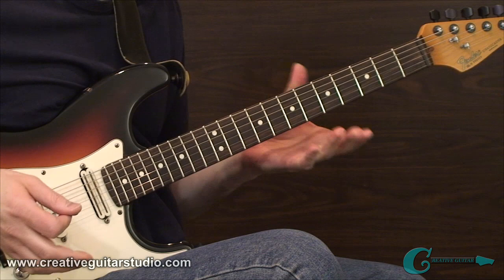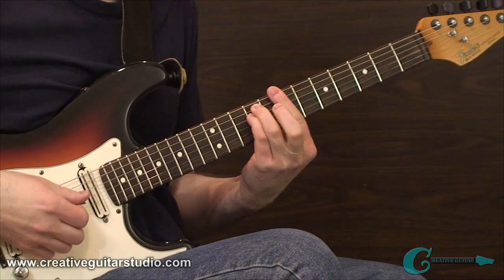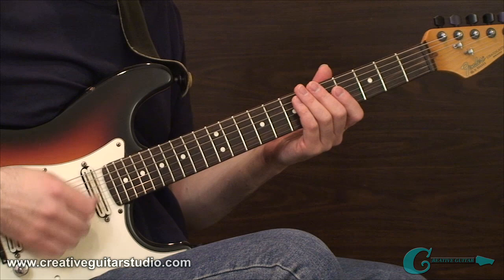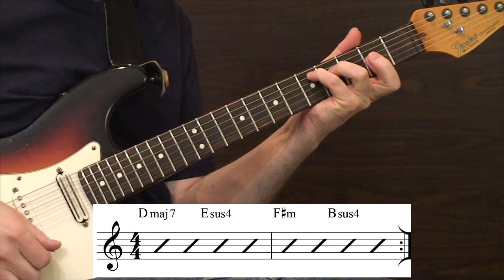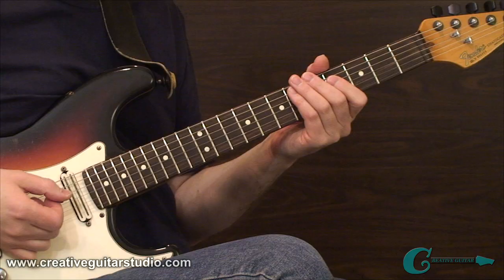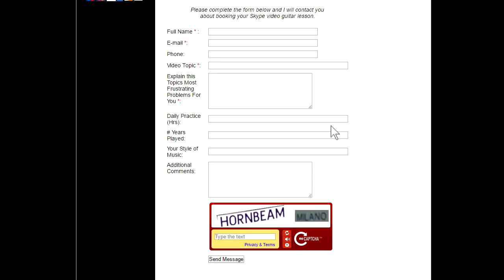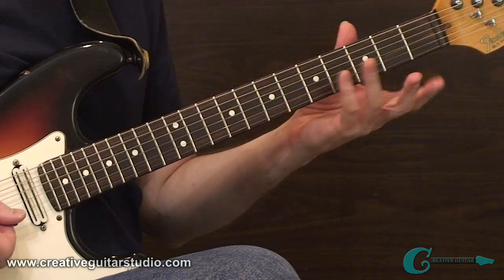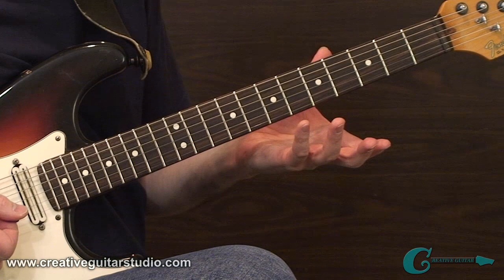The Deceptive Guitar of Johnny Marr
(weekly postings - w/FREE Guitar Handouts)